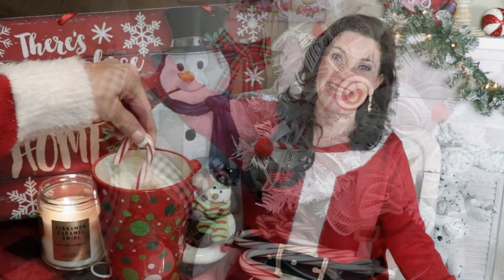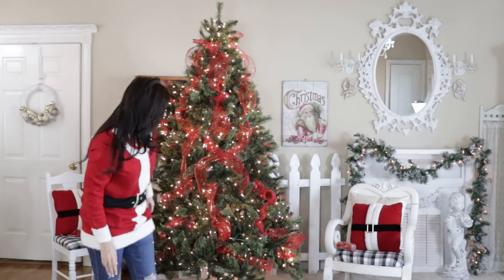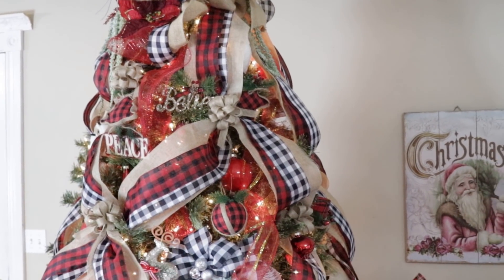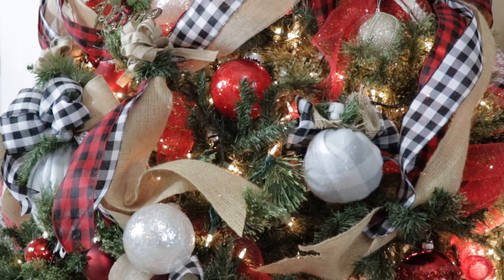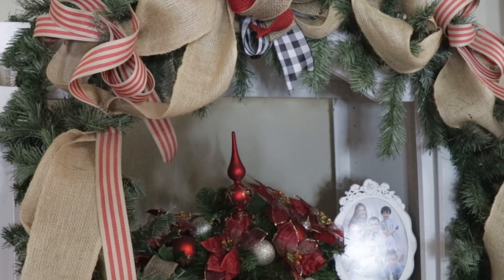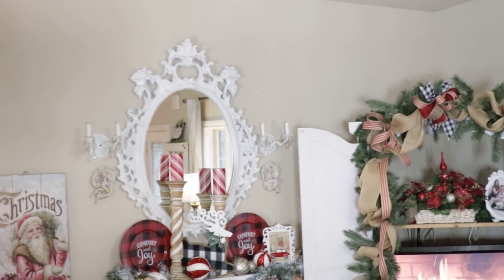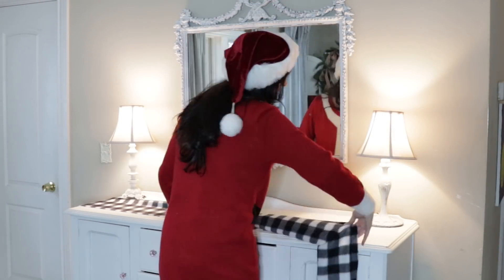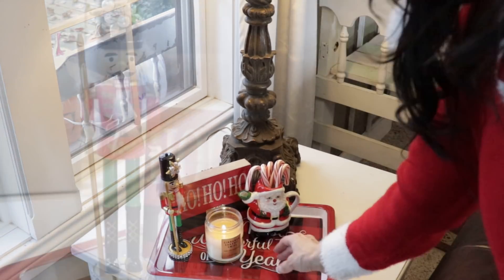🎄6 DIY DOLLAR TREE THRIFT STORE CHRISTMAS DECOR CRAFTS & DECORATING 2019🎄 "I Love Christmas" ep 20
💖🍭Hello lovelies! In today's video I am so excited to share with you 6 DIY Dollar Tree Christmas decor crafts! This is episode 20 in my "I love Christmas" series!!! 🍭💖
🍁 I LOVE FALL SERIES PLAYLIST~ Catch up on all my "I love Fall Series from 2018 & 2019
In this video I used the 6" wide & 4" wide burlap to decorate my Christmas tree and cabinet garland. I also used the 2.5 " tan and red striped ribbon, the stockings are linen on my mantel and burlap on my fence. All from Burlapfabric.com
Buffalo check plaid ribbon is in a 75 ft roll from Hobby Lobby, Christmas tree is thrift store as well as my sweater.